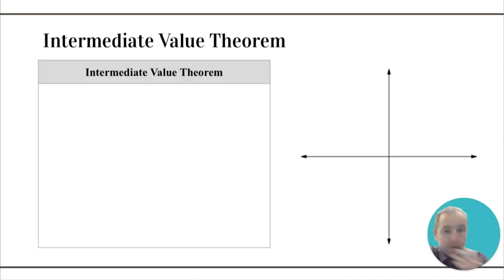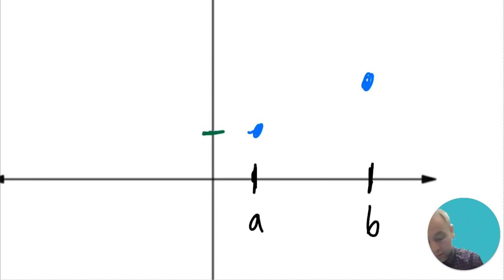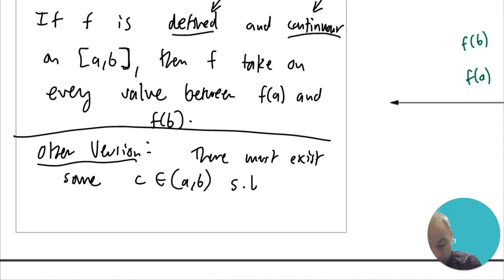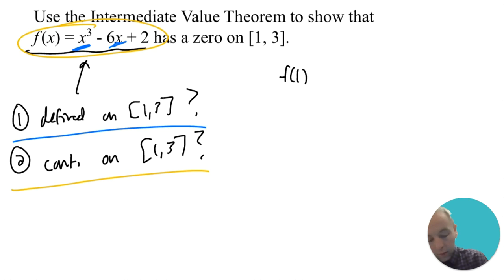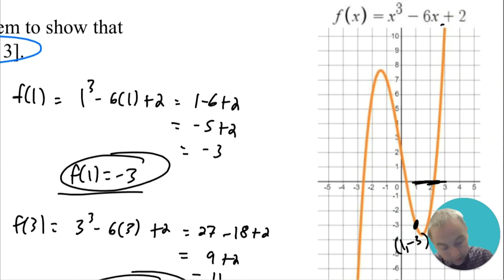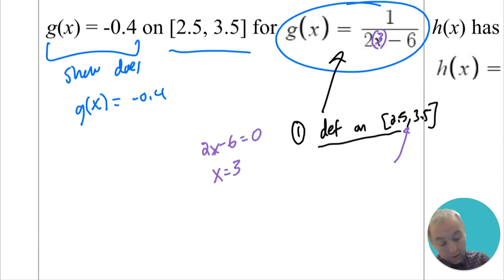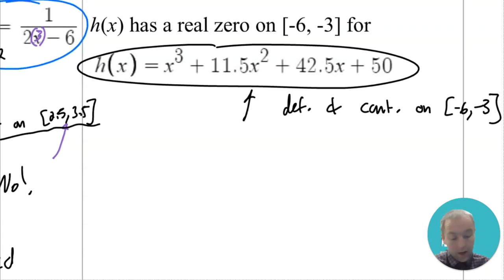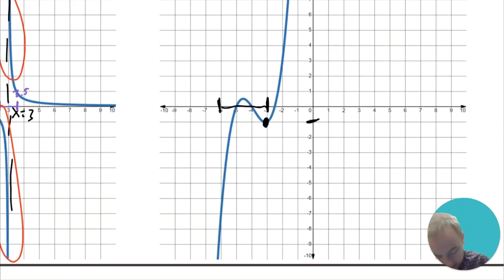Introduction to Polynomial Functions (3.2) - Intermediate Value Theorem (5/6)